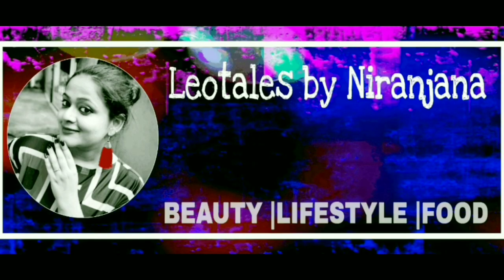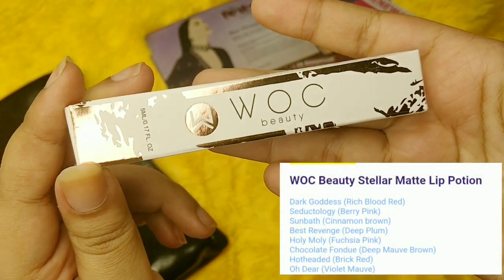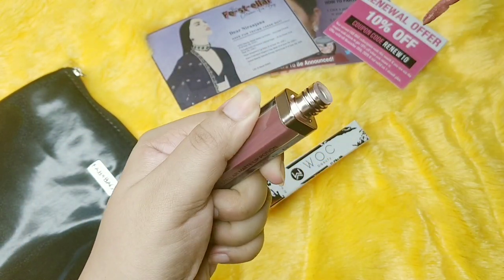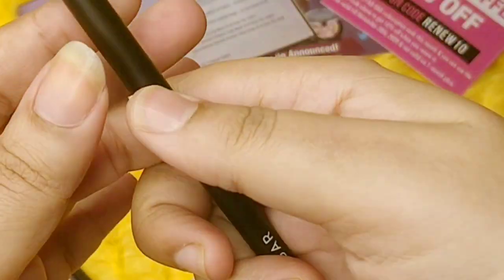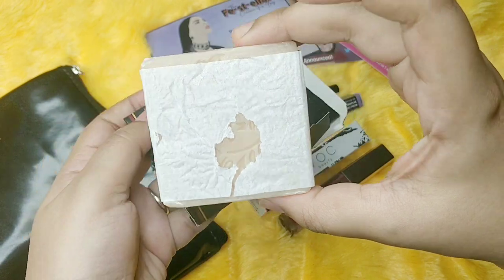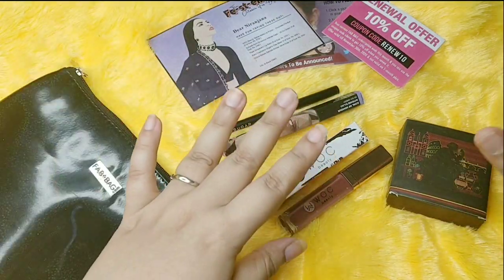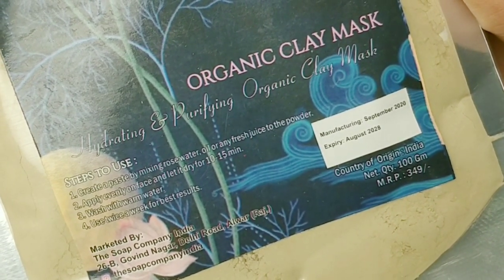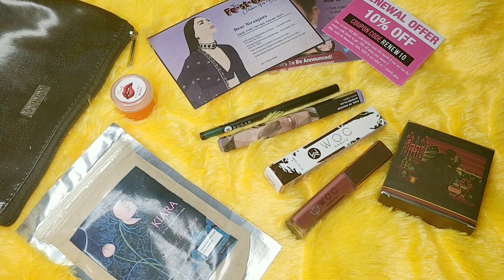Fab Bag October 2020 |Loved it 😍 |10% discount |Unboxing and Review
Coupon Code: NIRANJANA10
[10% off on 3, 6 and 12 month subscription]

Total 2 products have choices for 1,3,6 and 12 months Subscribers -

==SOCIAL MEDIA ==